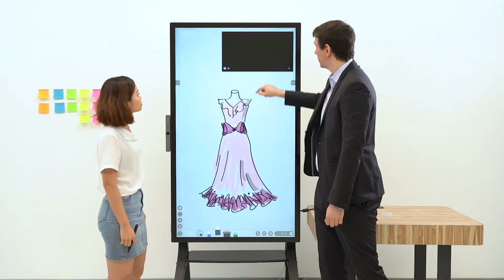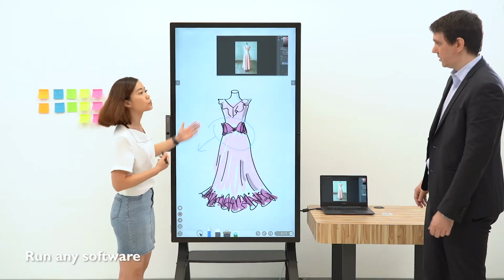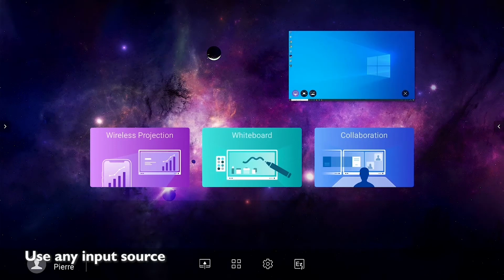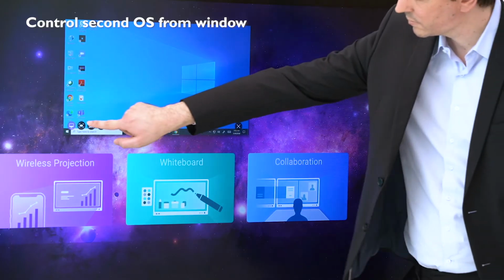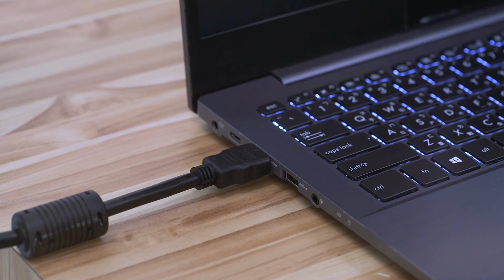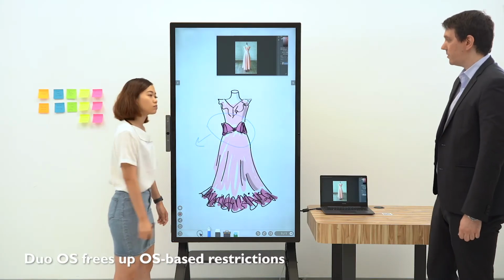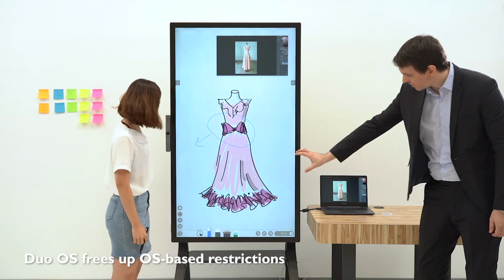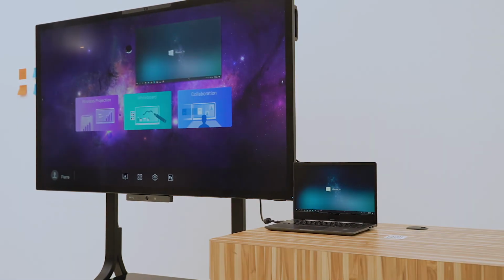Duo OS | DuoBoard Interactive Flat Panel for Corporate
Duo OS achieves cross-platform compatibility between Android, iOS, macOS and Windows OS. This allows your team to simultaneously run two different operating systems on the same screen, supporting collaboration across any software.

The BenQ DuoBoard Corporate Interactive Flat Panel unleashes infinite possibilities in the modern-day meeting room by creating an environment where ideas flow freely. Its innovative hardware and software features are designed for extended, seamless collaboration—both in-person and remote—allowing teams to co-work flexibly and simultaneously no matter the meeting room setup. Adapting to any working style, the DuoBoard is the perfect solution to facilitate innovation in the workplace.